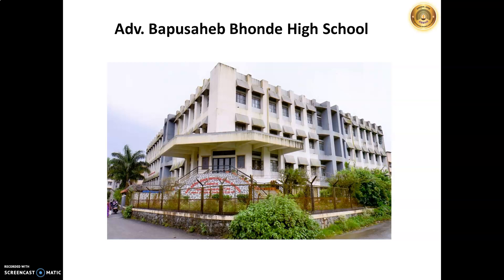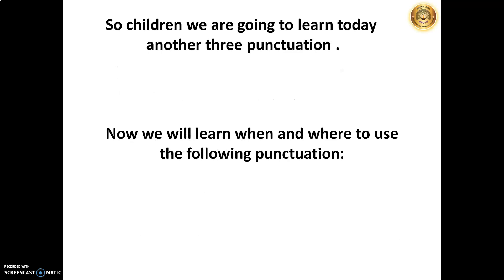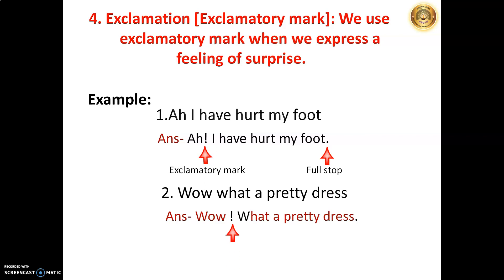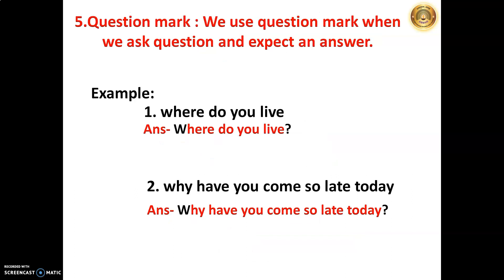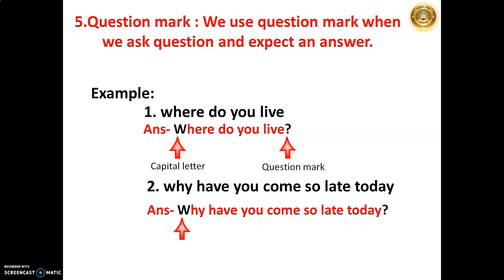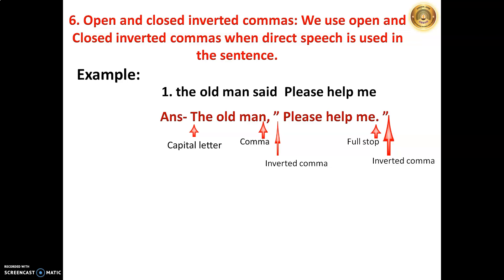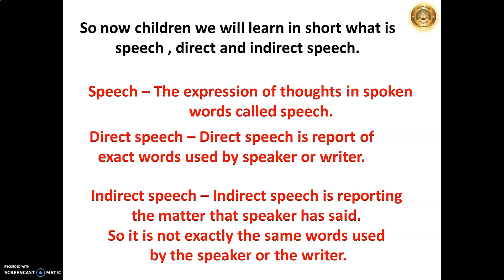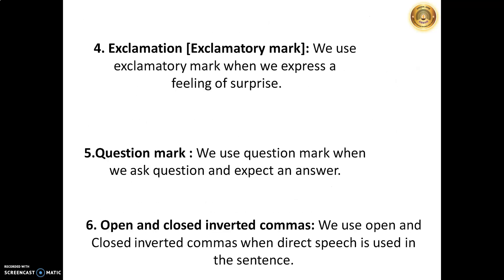Std-II, Subject- English 2, Topic - Punctuation (Page No 11)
Tr explained about the concept of another three punctuations.